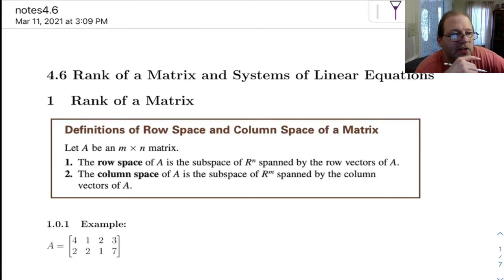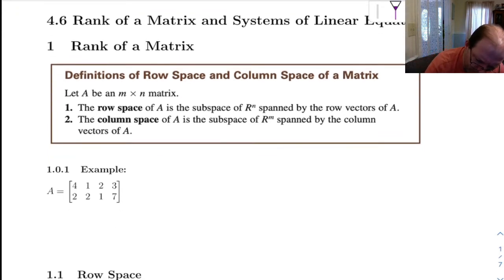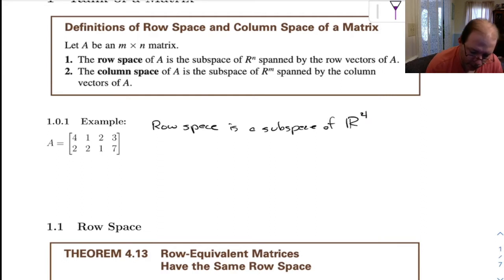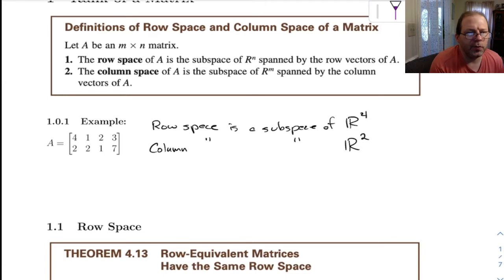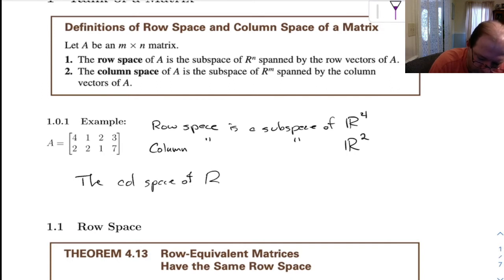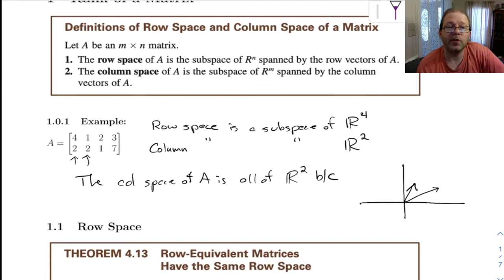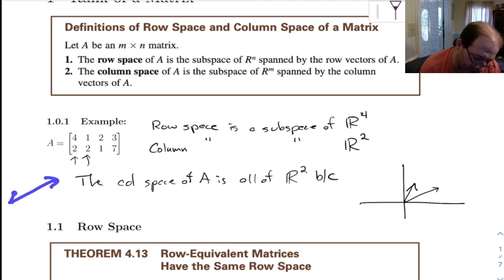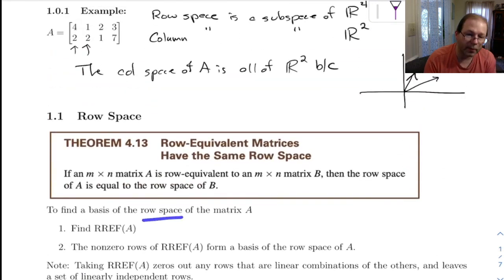a4 6 1 Definitions